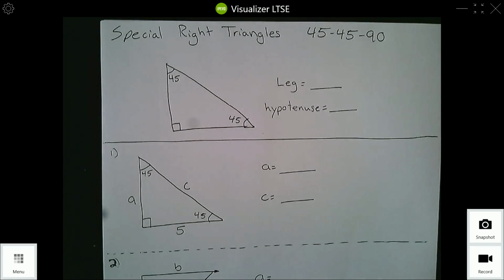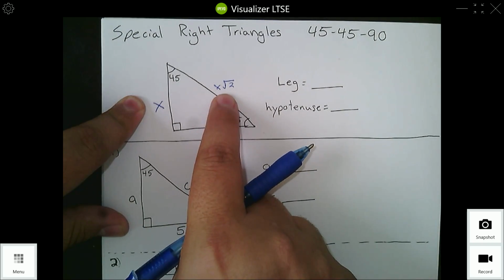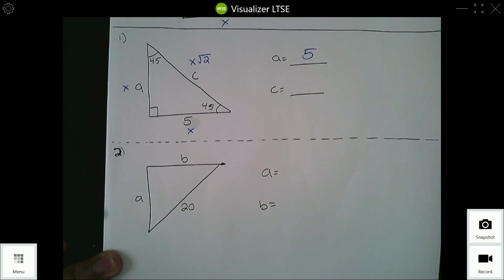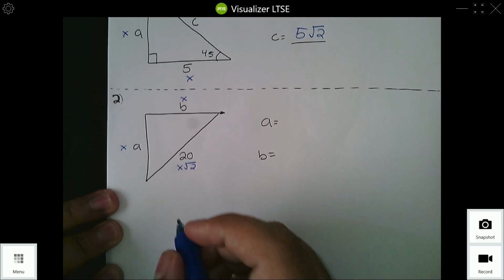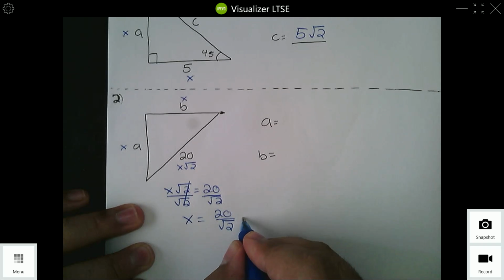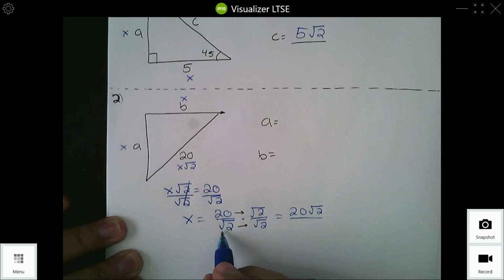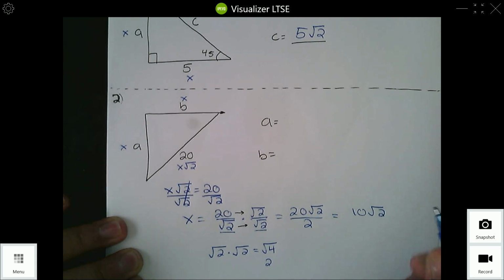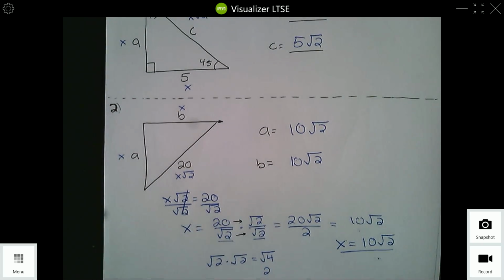Special Right Triangles 45 45 90